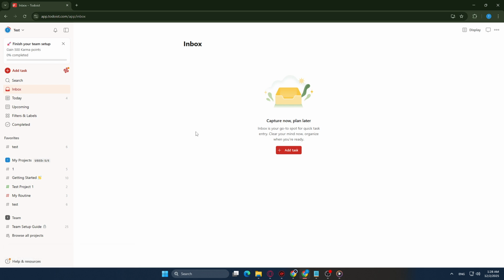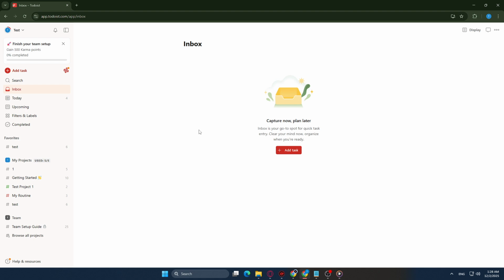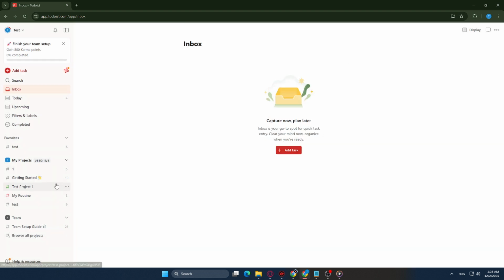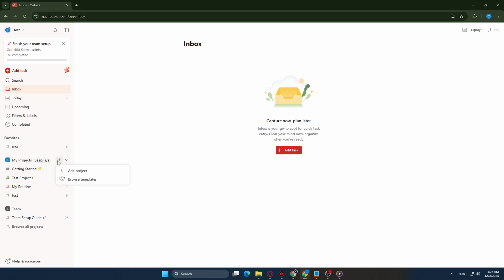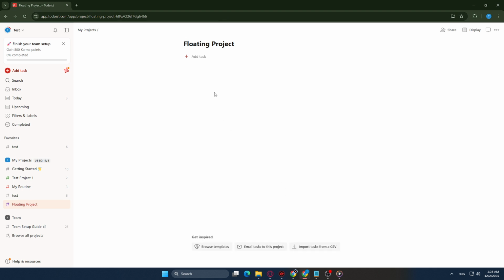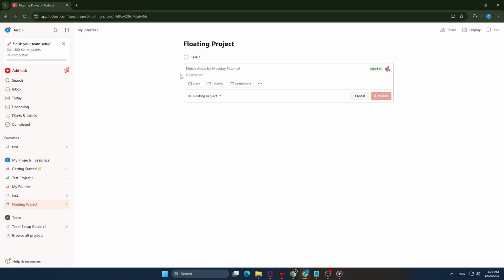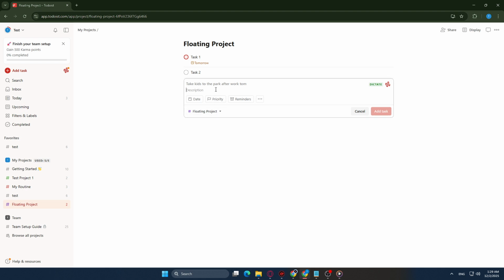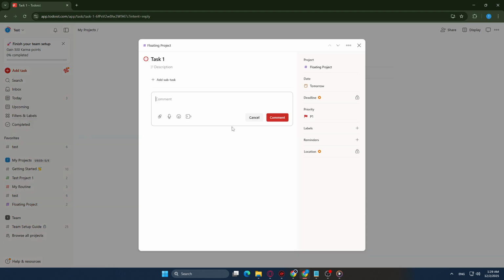How To Create A Floating Project In Todoist [2026 Guide]